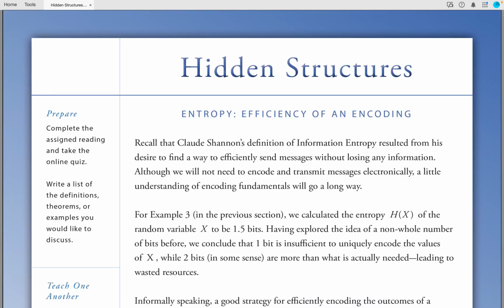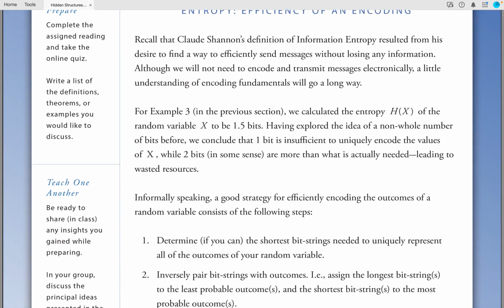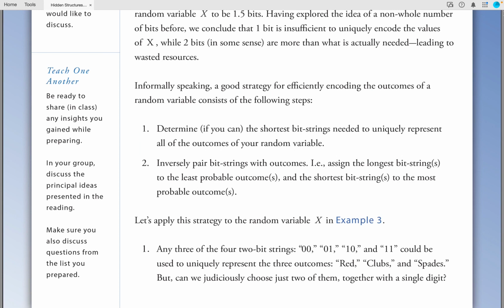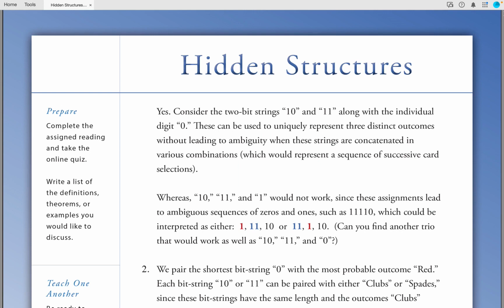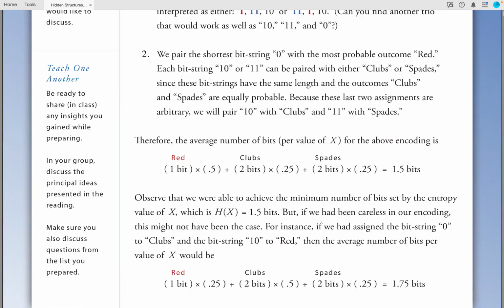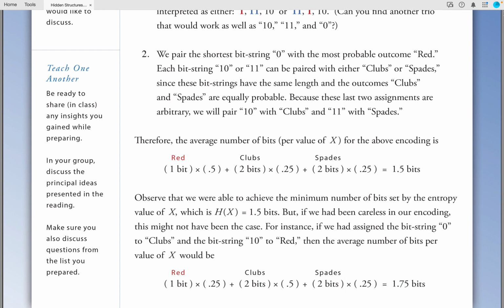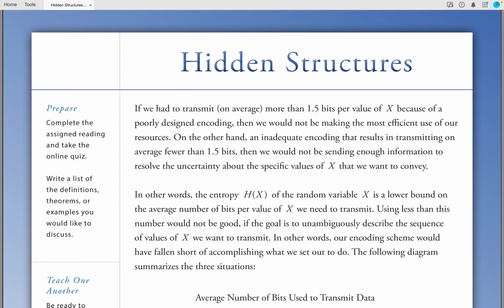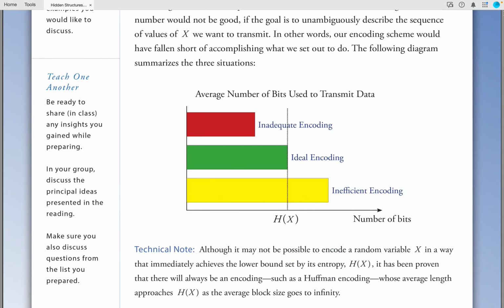Information Entropy: "A Measure of the Efficiency of an Encoding"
In this series, we learn some of the basic tenets of Information theory (more specifically, Information Entropy) and how these concepts can be used in the Study of Mathematical Card Magic.

Special Thanks:

To Dr. Chris Terman at MIT for getting me started on writing my section on Information theory.